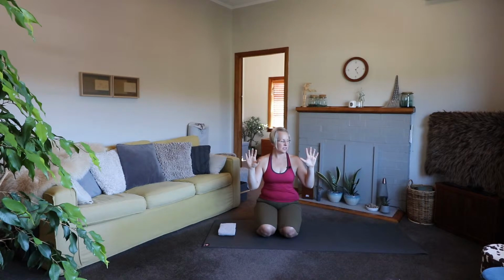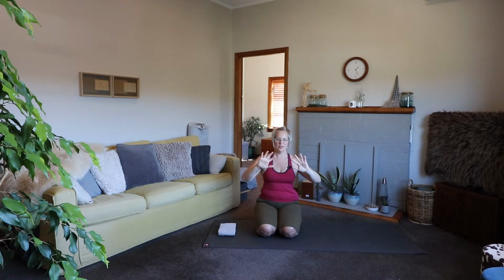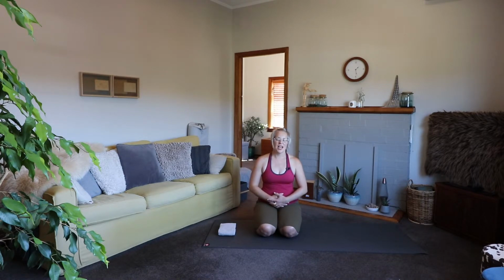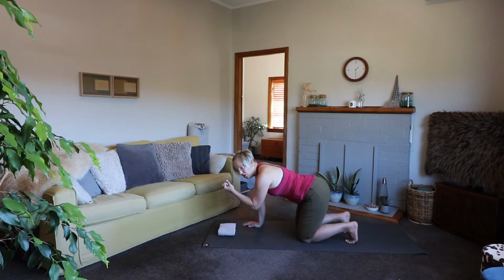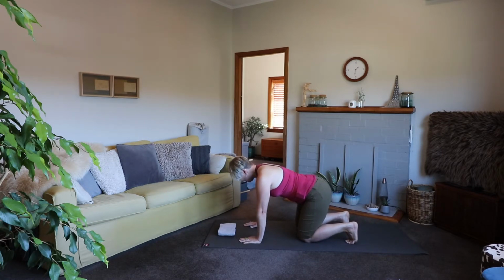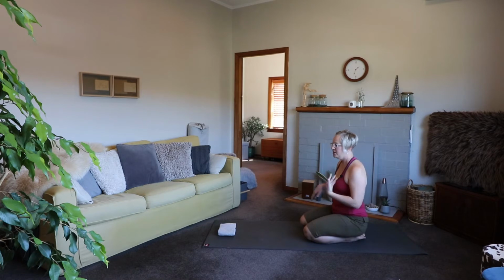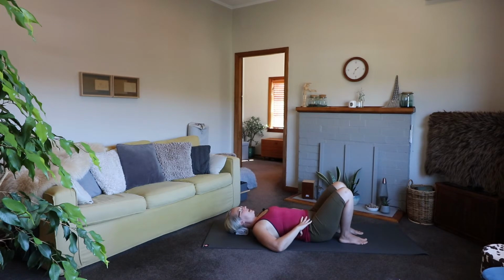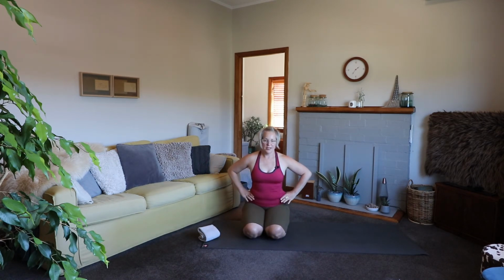Pilates for Beginners | 15 Min Core Awareness & Gentle Strength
Build foundational core strength through gentle, awareness-based movements that teach you to engage your deep abdominal muscles safely and effectively.

As a somatic wellness coach, I use Pilates as a tool for nervous system regulation, not just fitness. Every movement in a practice is designed to help you reconnect with your body, build emotional safety, and move toward the body and food freedom you deserve in midlife.

In this 15-minute practice, we'll focus on:
✨ Preparing hands and wrists for weight bearing
✨ Core awareness and strength on all fours
✨ Kneeling abdominal control

Perfect for midlife women and beyond who want to move with intention and rebuild trust with their changing bodies.

🌿 ABOUT ME
I'm Jill, a Wellness Coach with 20+ years of experience, specializing in somatic movement for nervous system regulation for midlife women navigating perimenopause and beyond who want to unlock body and food freedom.